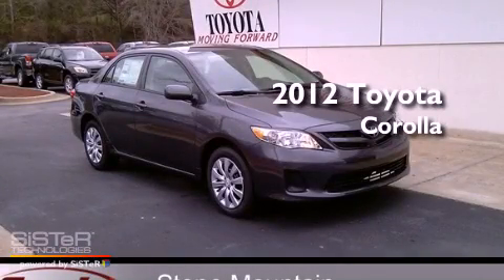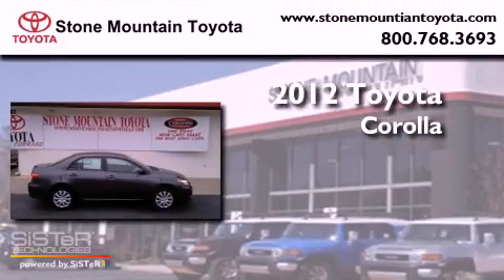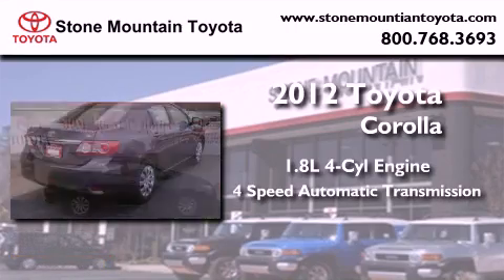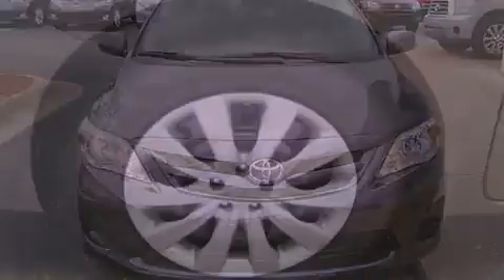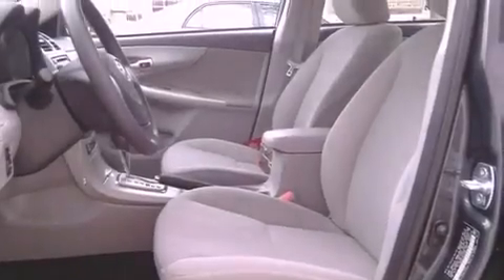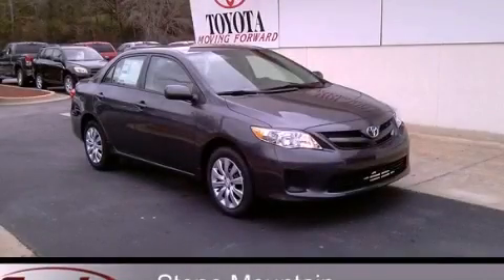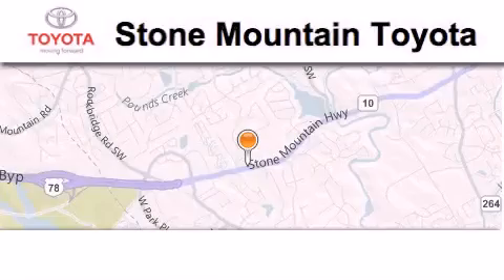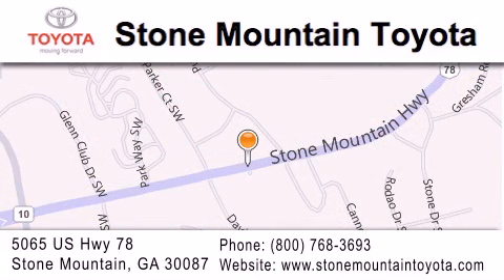2012 Toyota Corolla Stone Mountain GA 30087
Year : 2012
 Make : Toyota
 Model : Corolla
 Engine : 1.8L I-4 cyl
 Trans . : 4-Speed Automatic
 Exterior : Magnetic Gray Pearl
 Miles : 3
 Interior : Ash Cloth
 5065 U.S. Highway 78
 Stone Mountain , GA 30087
 2012 Toyota Corolla Stone Mountain GA